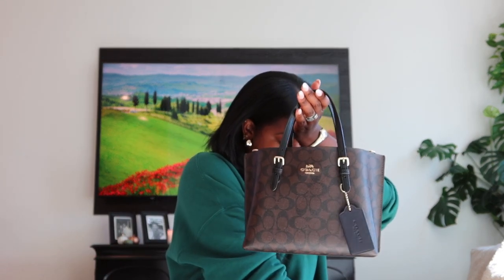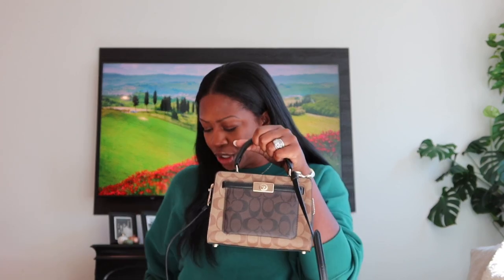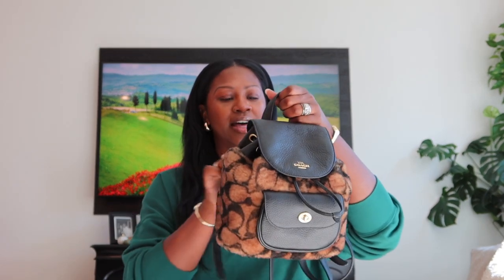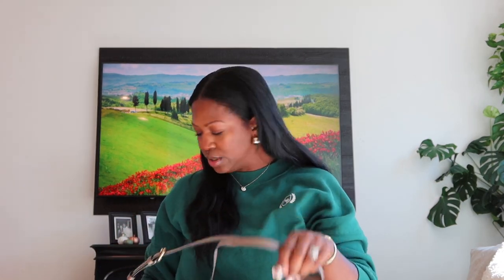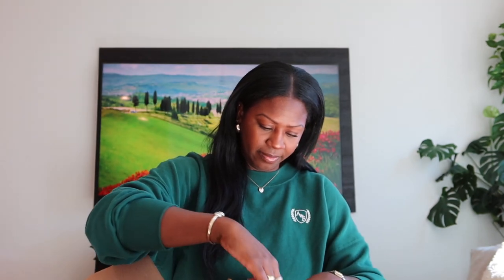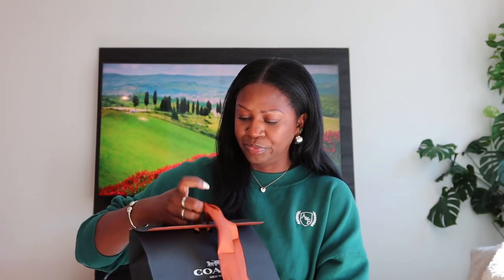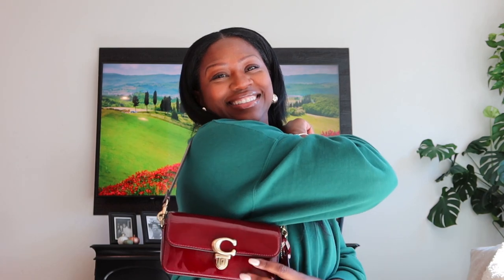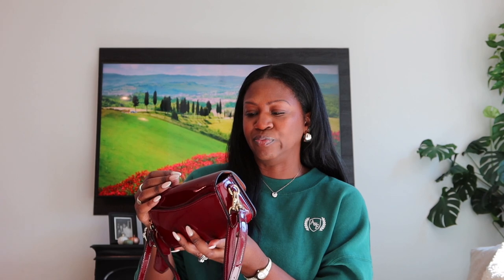NEW: Coach Studio Baguette Unboxing + Collection | Brass/Wine | First Impression! | Coach Handbags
NEW Coach Studio Baguette bag. Timeless piece to fit into any wardrobe. Let us know what you guys think. If you have purchased from Coach let us know some of your favorite pieces!